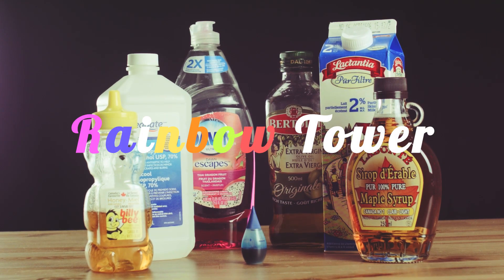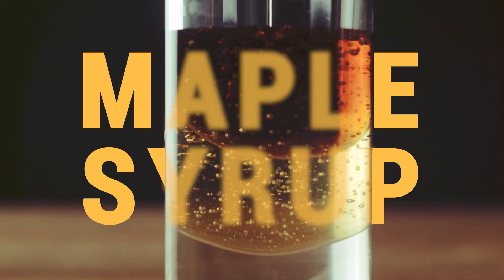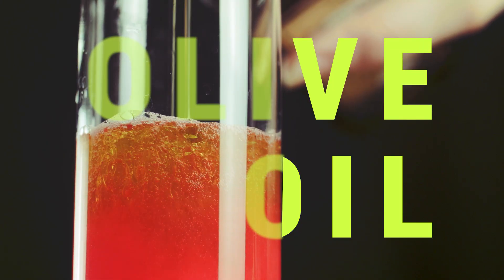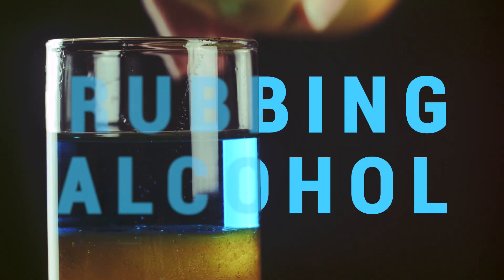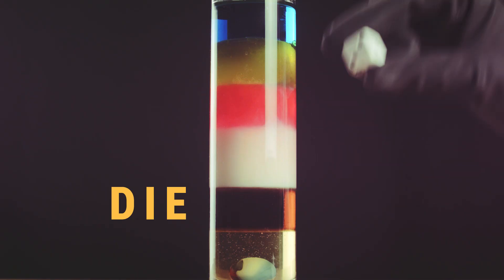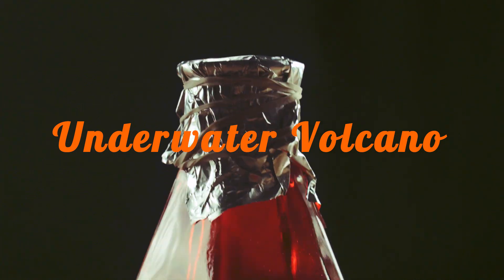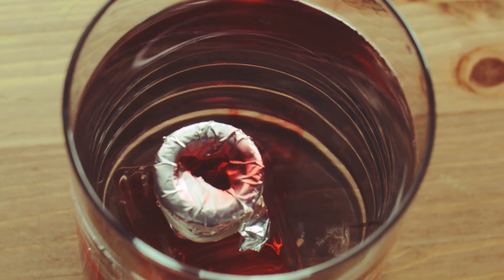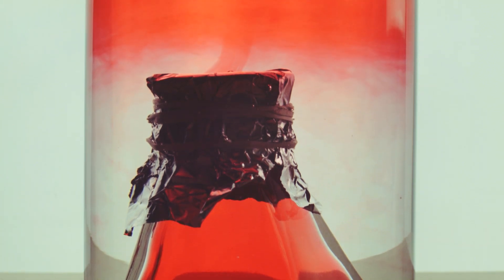Cool Science - Liquid Density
Here's another one of our Cool Science videos! This time, we decided to try a few experiments with liquid density, enjoy!

ABOUT DIPLY
Diply is the world's fastest-growing website, connecting you with all the things you love to see online. Diply Original Video Productions is our official YouTube channel, filled with funny, factual, relatable, inspiring and nostalgia-inducing videos. Diply's bite-sized videos will motivate, entertain and get people talking.